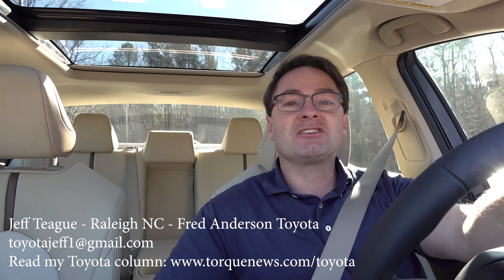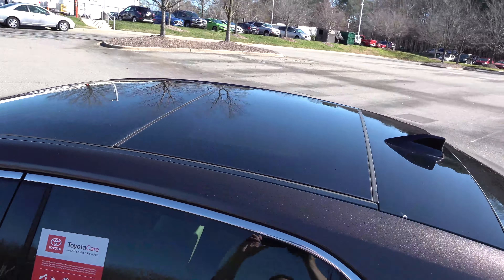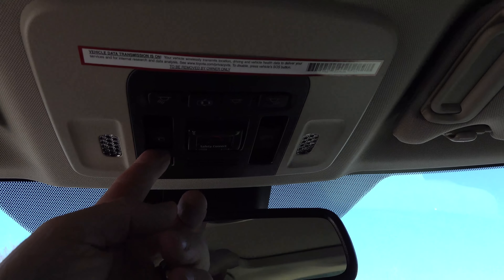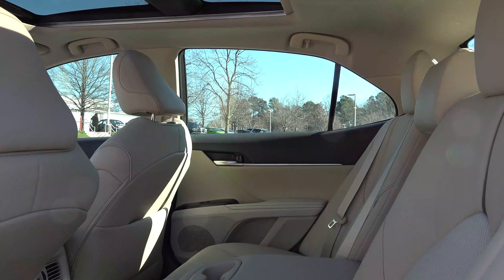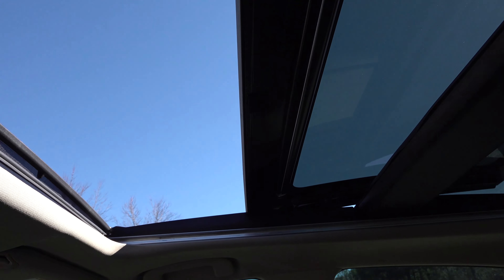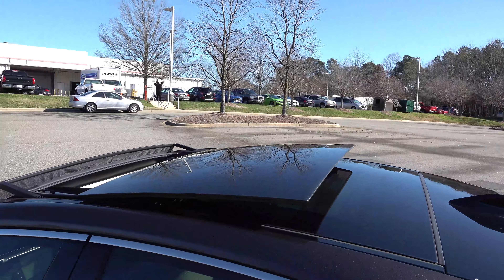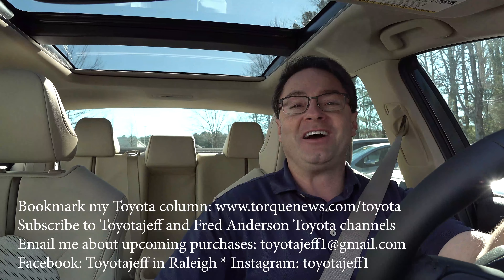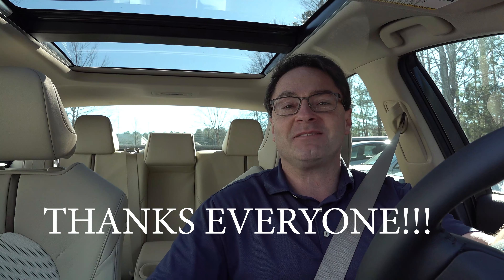Toyota Camry Panoramic Glass Roof - How Far Does it Open & How Does it Work?